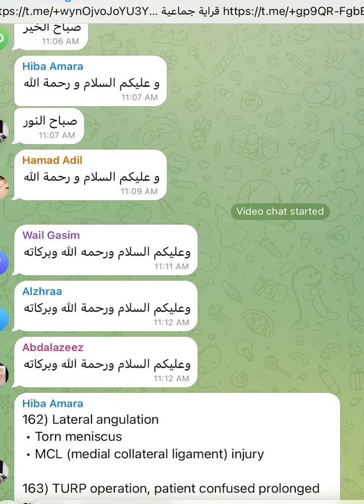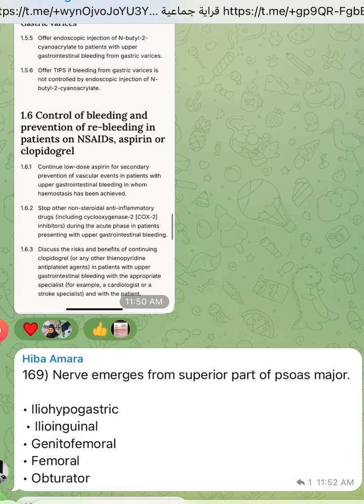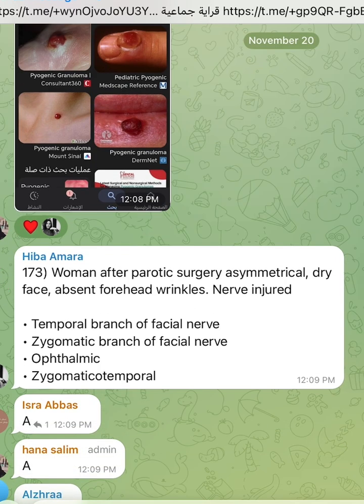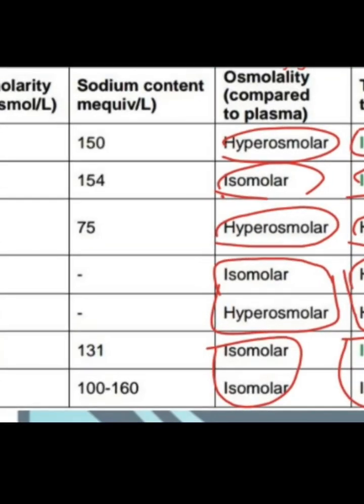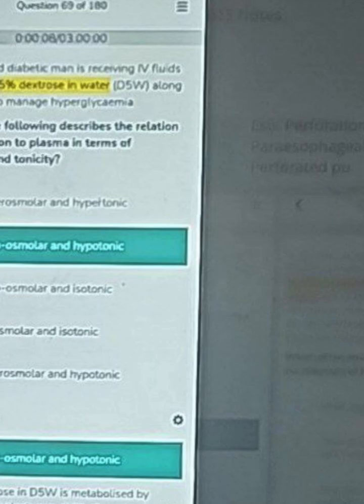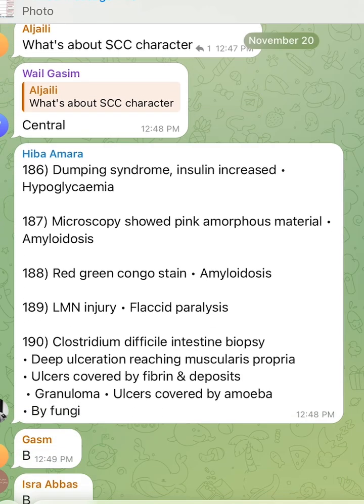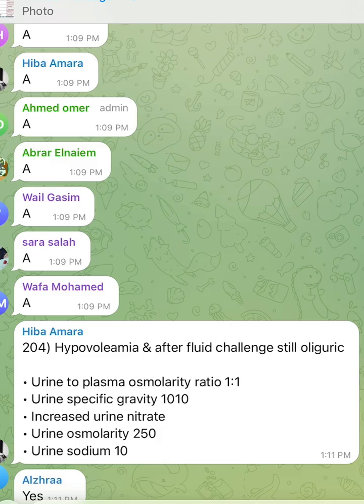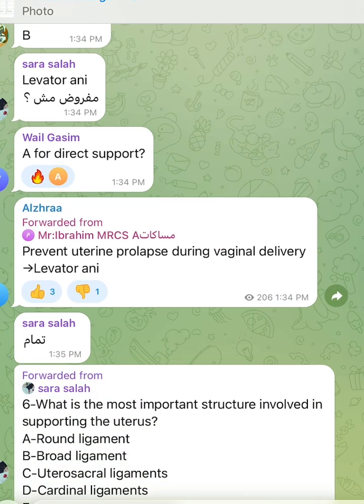Sept 2023 Q160-210